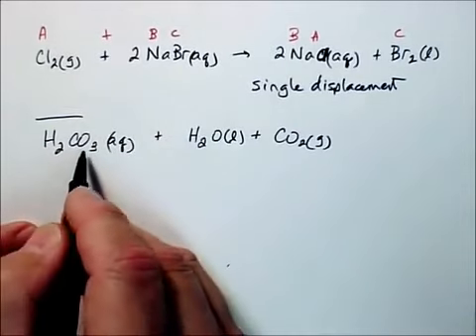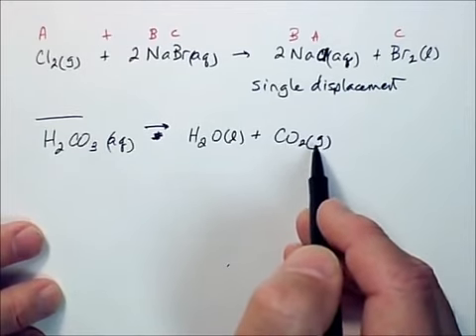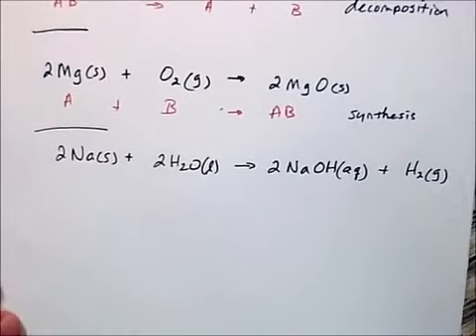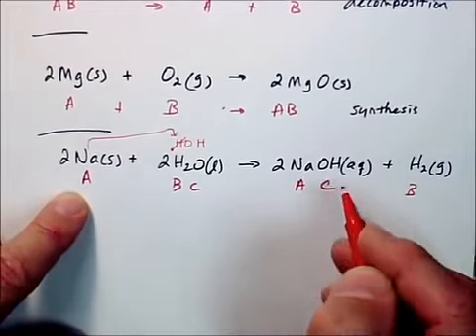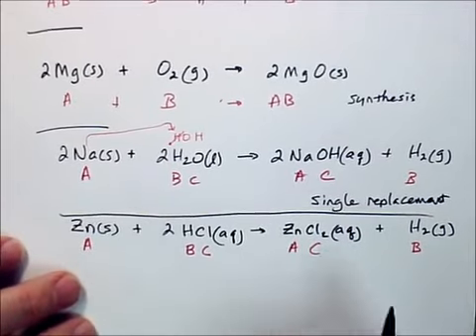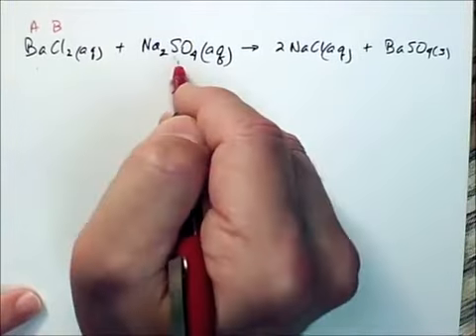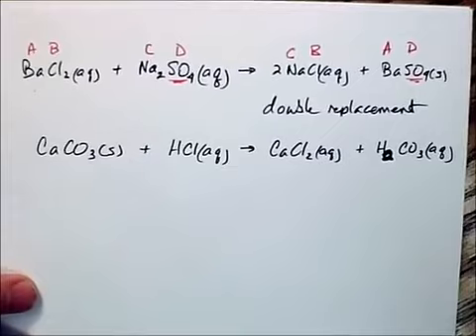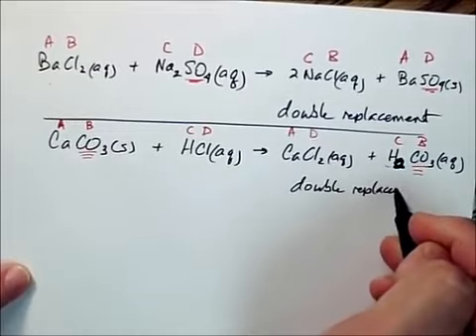Classify_Various_Review-Pt2